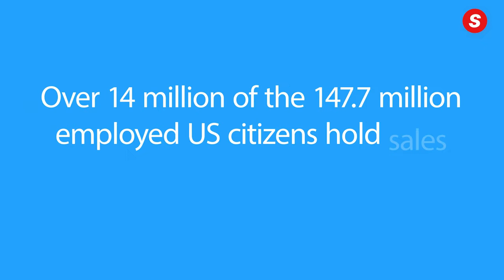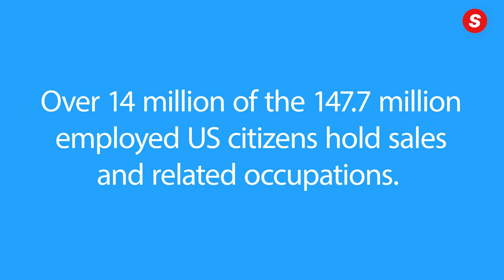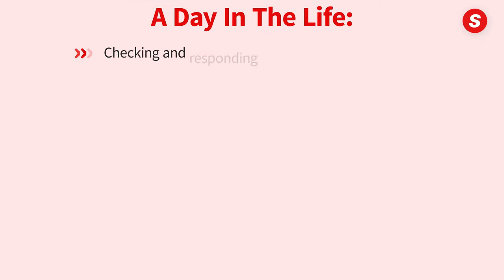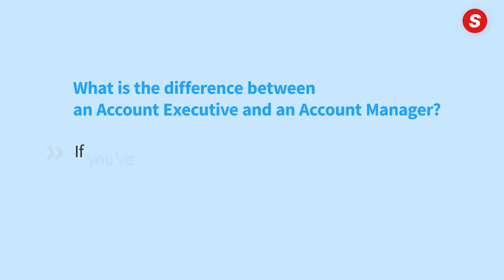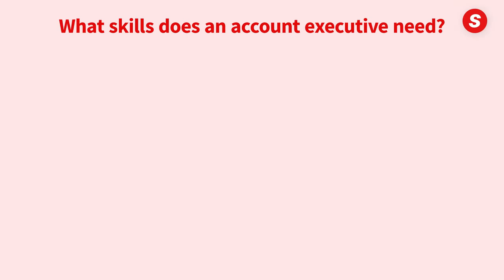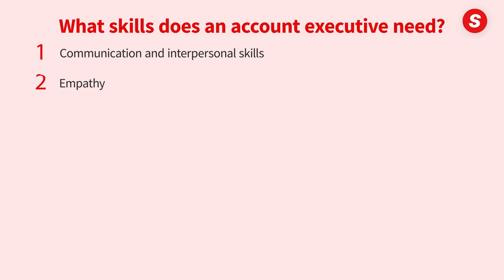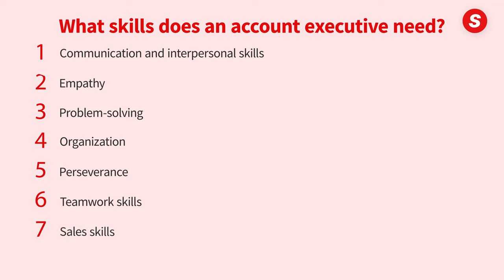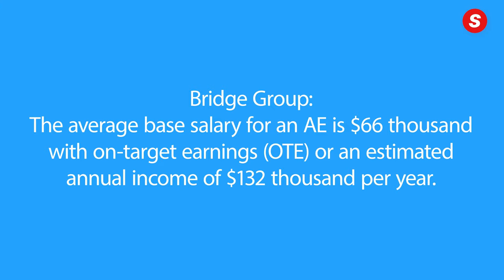What Does An Account Executive Do? (A Day In The Life)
► Download: Selling Made Simple - Find and close more sales with 15 proven, step-by-step frameworks for FREE

► Mentoring: Want to find and close more deals in the next 30 days GUARANTEED? Join Salesman.com Academy

Sales is a popular career choice, with over 14 million of the 147.7 million employed US citizens holding Sales and Related Occupations.

That’s almost 9.5% of US workers!Of course, there are a wide variety of sales positions available. These include retail, automobile, insurance, real estate, advertising, and inside sales. And there are many different sales titles too, such as –

- Sales development rep (SDR)
- Account executive (AE)
- Account manager (AM)

If you’re considering getting into sales, it’s best to understand these positions so you can figure out where you fit in. And since there is an average of 2.6 AEs for every SDR, you may see more job postings for this position.

 So, let’s take a look at what an Account Executive does day-to-day.What we cover: - What is an account executive?

- What does an account executive do?
- What is a typical account executive job description?
- An Account Executive’s day-to-day routine
- What is the difference between an Account Executive and an Account Manager?
- What skills does an account executive need?
- What is a typical Account Executive salary?
- Skills to include on an account executive resume
- How to get Account Executive jobs

This video is about: What Does An Account Executive Do? (A Day In The Life)